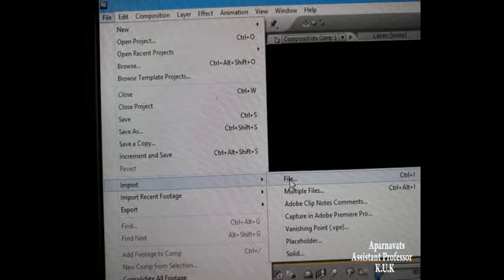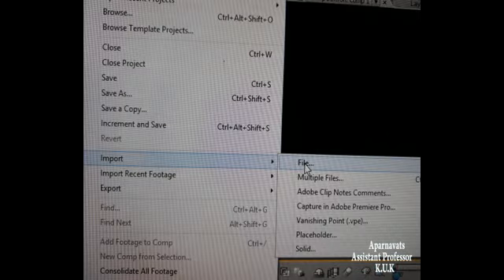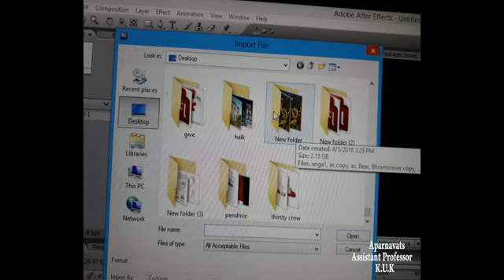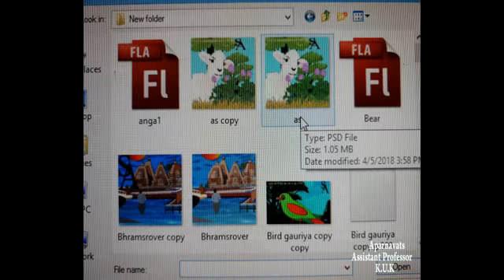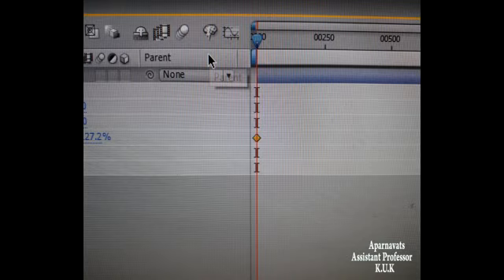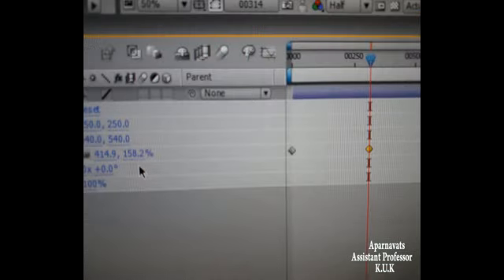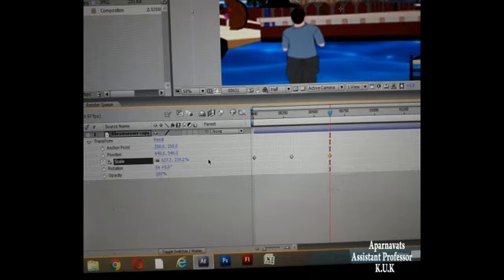aftereffect how to start with images